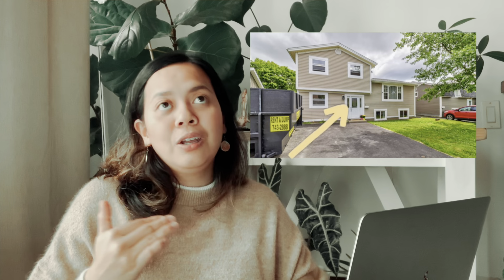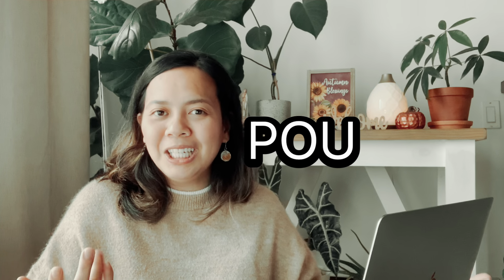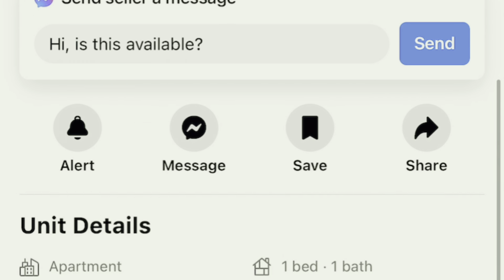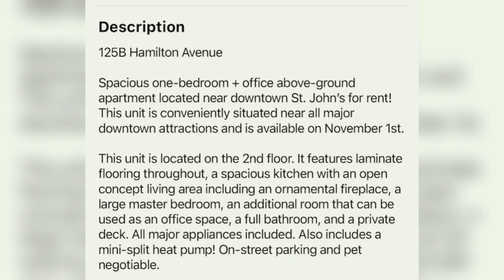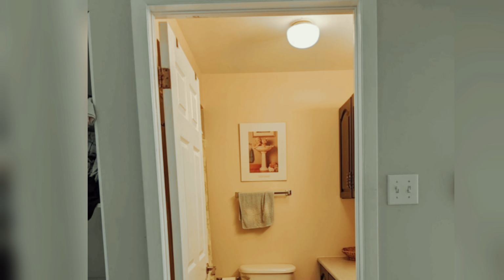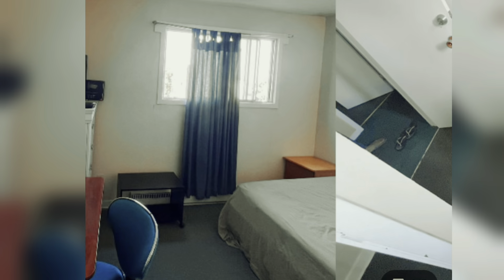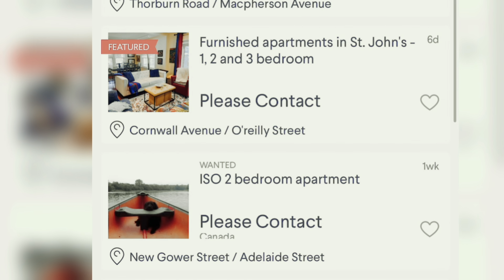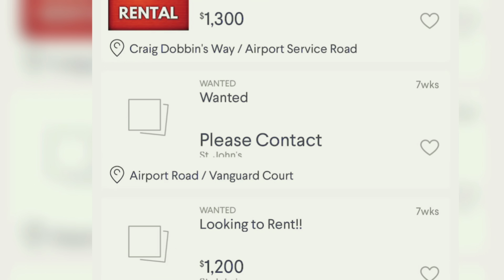Finding an Apartment in St Johns Newfoundland / Cost of Housing in 2022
Sharing the basic in looking for an apartment in St Johns Newfoundland. Due to housing crunch in the province as of the moment, it is very easy to jump into the first one that becomes available. This video is to give you an idea of the things that you may want to consider when looking for one.